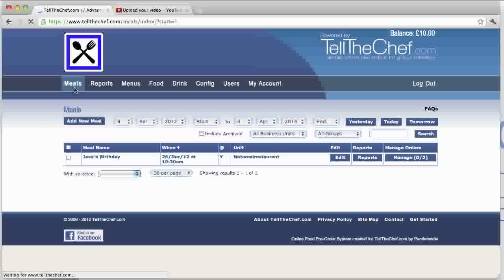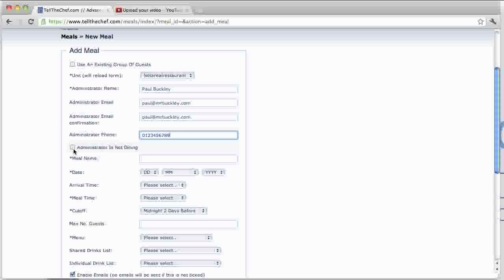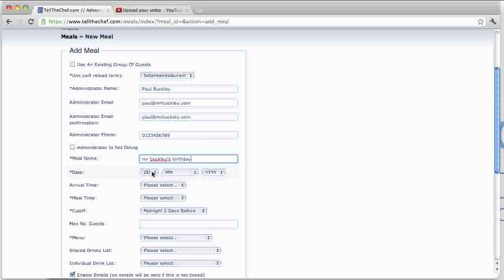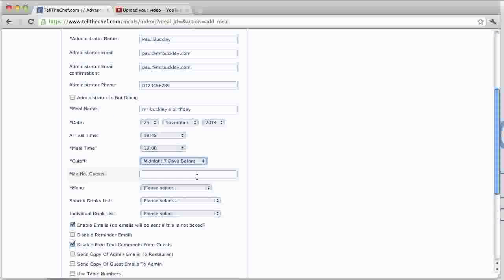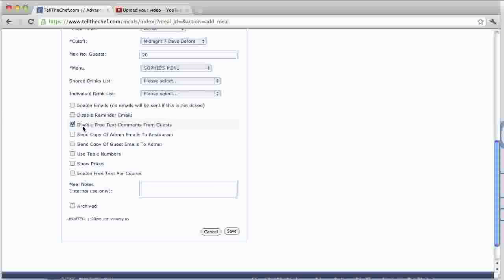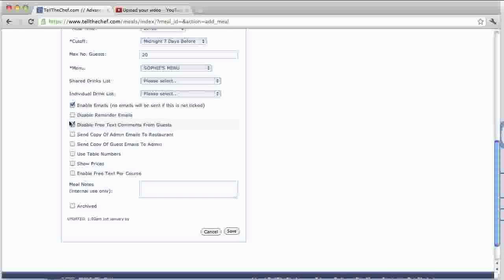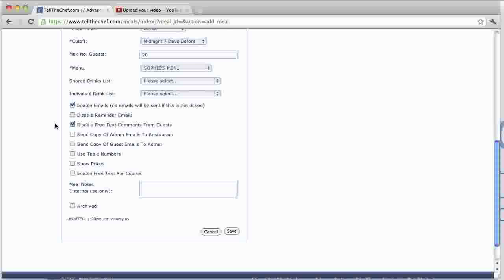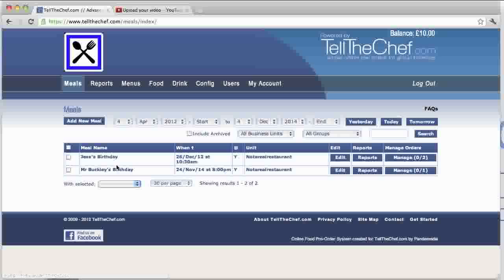set up a meal.mp4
How to set up a basic meal in TellTheChef.com